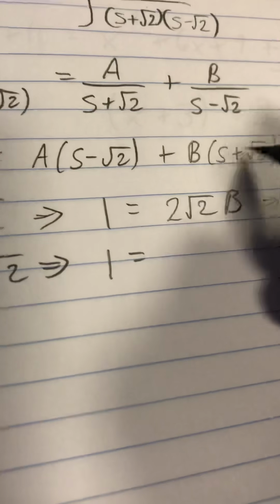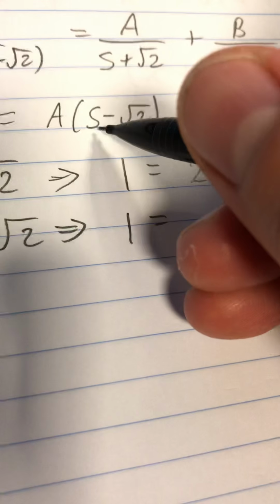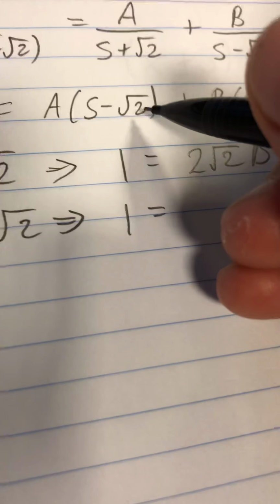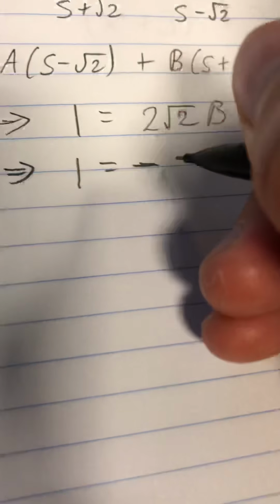Integral of sqrt tan x 5